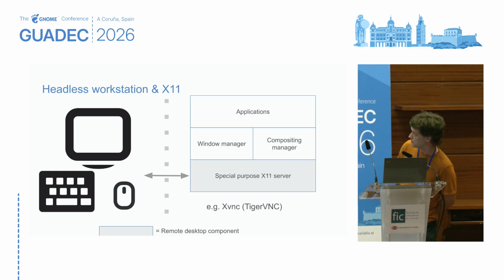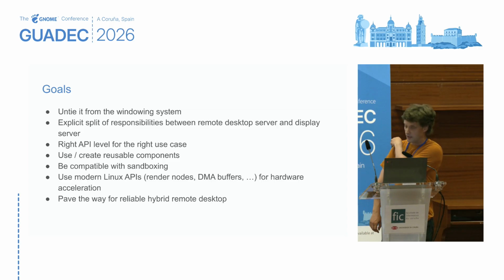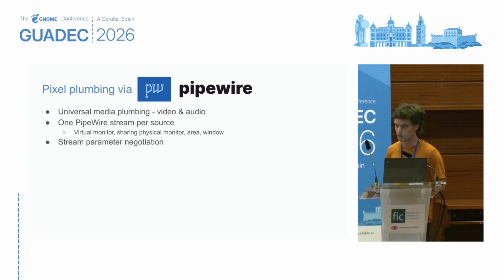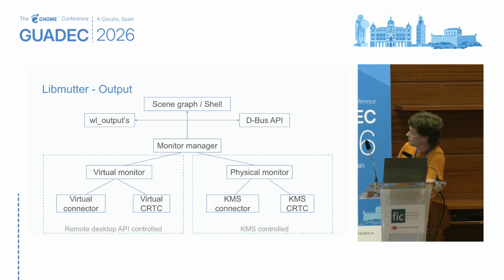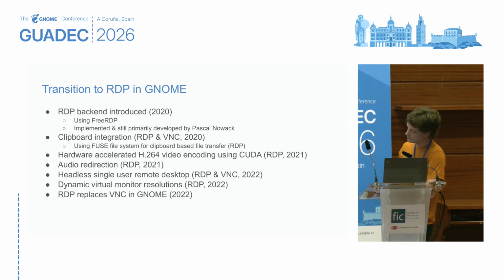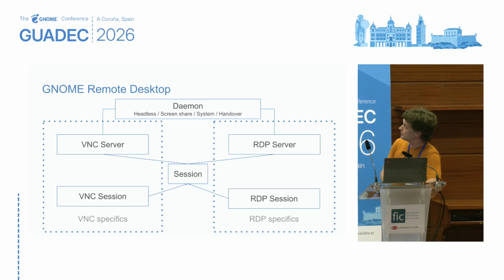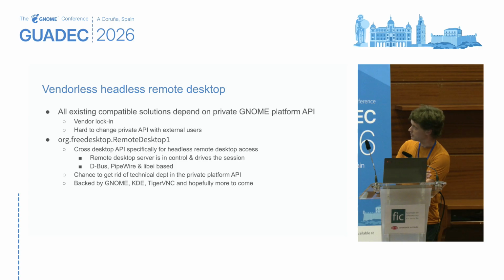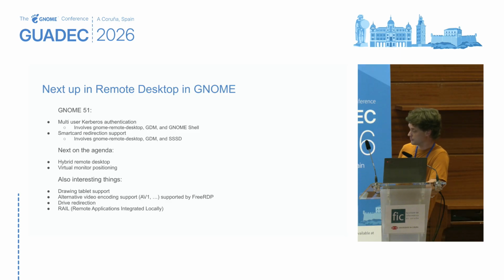Remote GNOME | Jonas Ådahl @ GUADEC 2026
The transition from building our desktop using X11 to Wayland not only affected regular graphical applications, but also had a significant impact on how to construct systems where the desktop is accessed remotely. This talk will go through how things worked in an X11-centric world, and the building blocks for how we let users access GNOME remotely now.

Jonas Ådahl works for Red Hat in the display systems team.